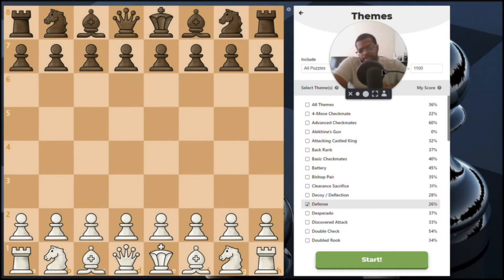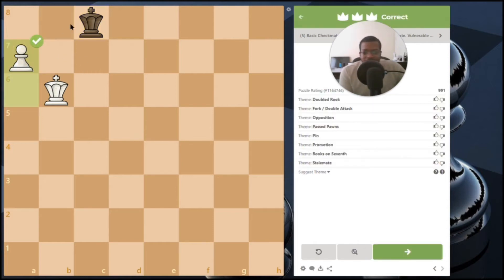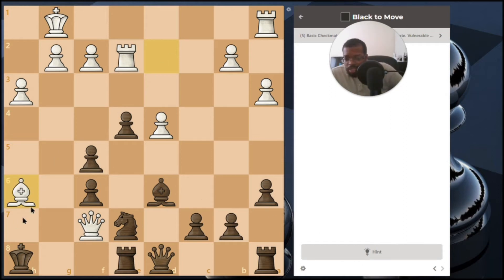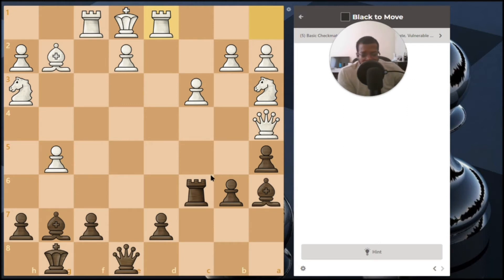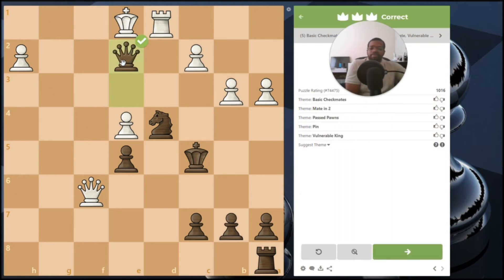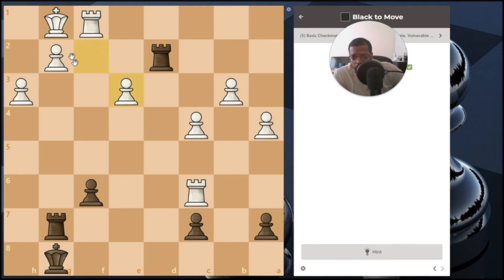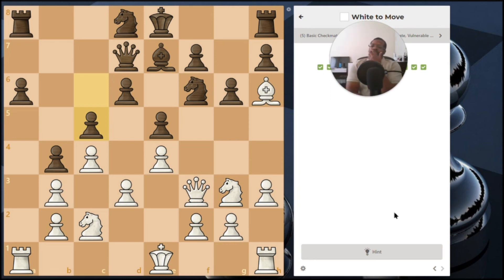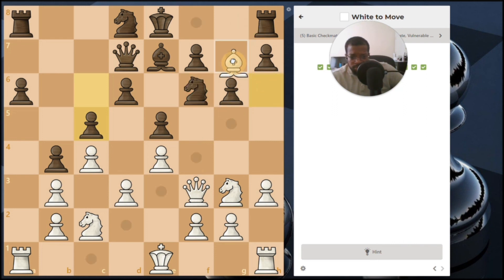30-Day Chess Puzzle [Day 12] - Stalemate, Defense, Basic Checkmates, Pawn Promotion,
Understanding how to checkmate your opponents makes playing chess more fun and a lot easier. There are several basic checkmates every beginner or experienced chess player should learn and this video goes through some of them. In-depth analysis of the logic behind each more and checkmate as well as what to look for when looking for checkmates.

Welcome to Day 12 of my 30 Day Chess Puzzle Challenge. This concludes the Checkmates Puzzle Week videos. This continues daily chess puzzle videos to help beginners and some experienced players get better at check with in-depth analysis and logic behind the moves.

Day 8 to 14 videos deal with Beginner Tactics and Strategies such as Stalemate, Defense, Two Rooks Mate, other basic checkmates for Beginners, and more.

My 'How to Play Chess for Beginners' playlist videos goes over chess basics from chess piece movement to the rules of chess and how to play chess and is great if you are new to learning how to play chess or just need a refresher course. Please check out the links below to that playlist as well as other videos.

Check the links below to see the other videos in the series.

Channel notes:
I will be consistent on a day that works the best.

My next series on Chess Strategy and Tactics will be made for those who have some experience but looking to for more advanced tactics and strategy to get to the intermediate level

Learning how to play chess is a great activity to pick up if you want to improve your planning and calculating ability. It also is a fun board game that anyone can learn to play.

If you loved it, please tell me why. If you feel otherwise, please tell me why. I want to improve the content for those watching.

Better At Chess is the youtube channel about chess basics, tactics, and strategy as well as introducing those brand new to chess to this wonderful and fun game. This channel is all about showing people that anyone can learn to play chess. Let Better At Chess be your weekly instructor.